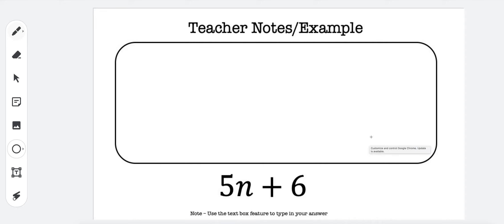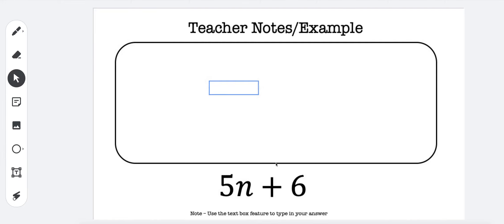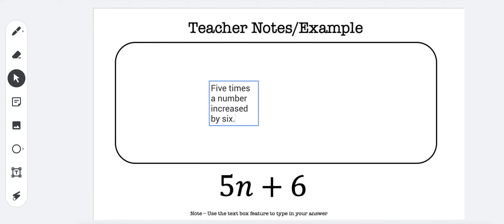How to write a math expression.